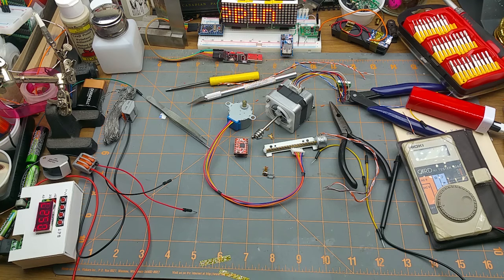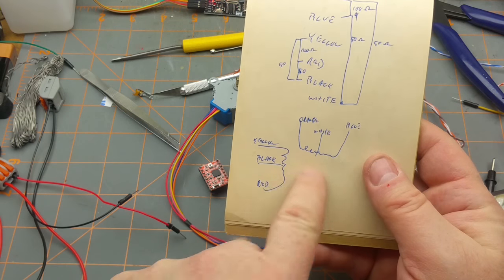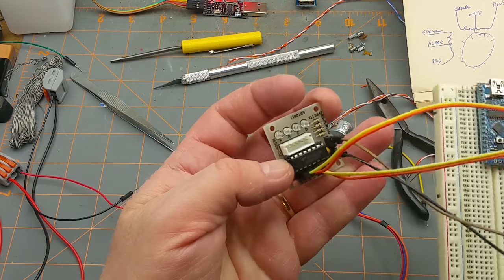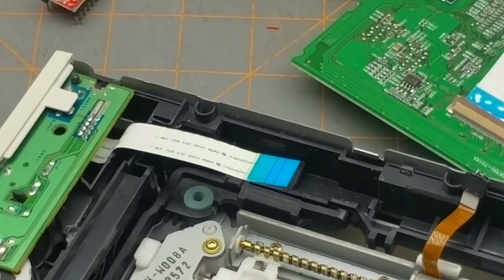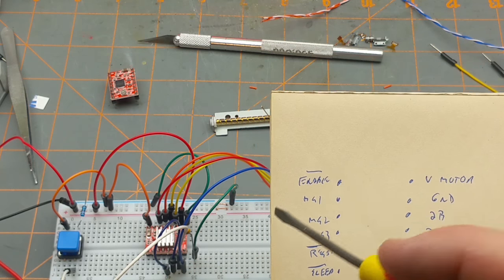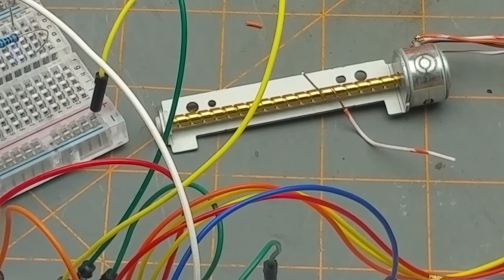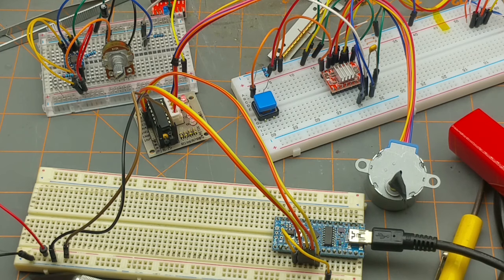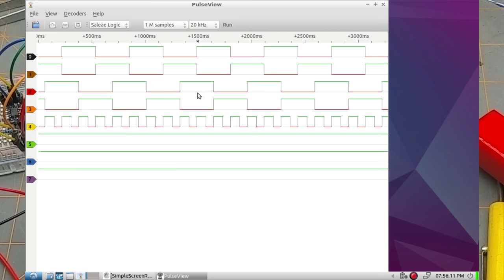playing with stepper motors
For a long time I've considered stepper motors too complicated. But no more. It's  time to give them a try.